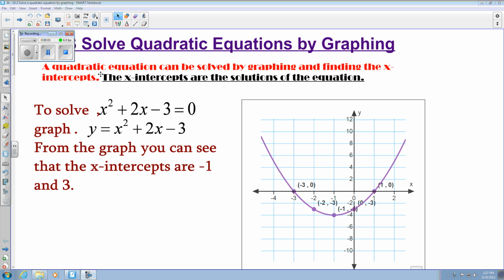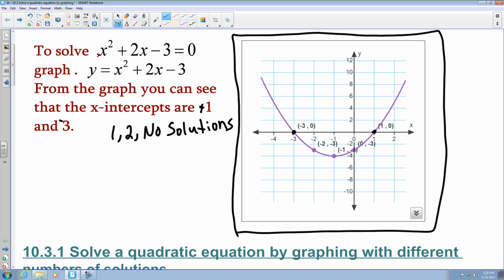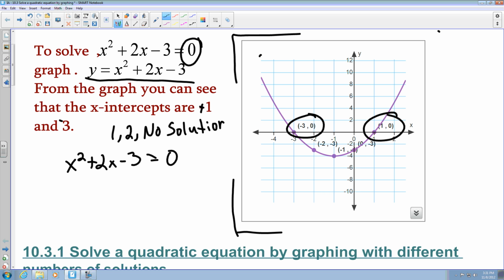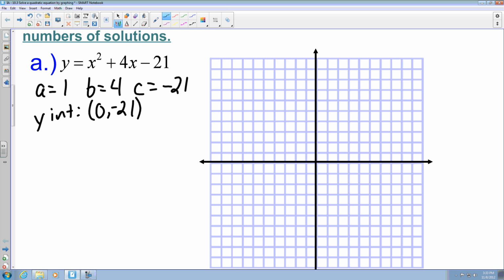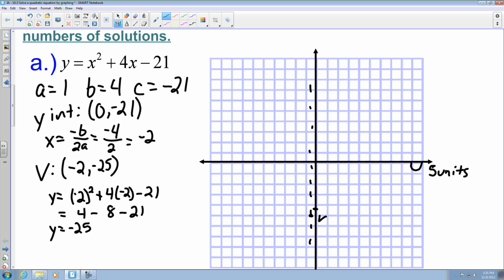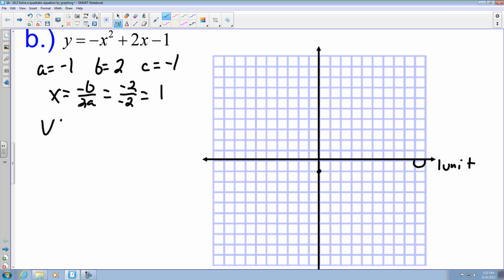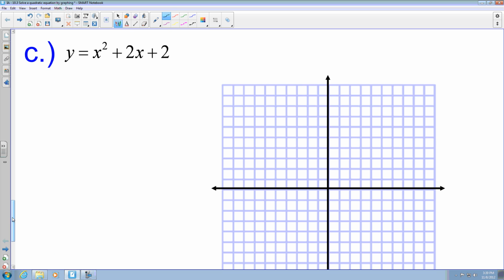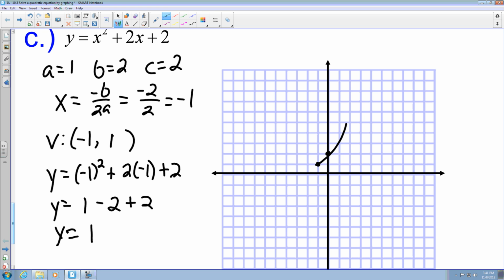10.3 Solve a quadratic equation by graphing